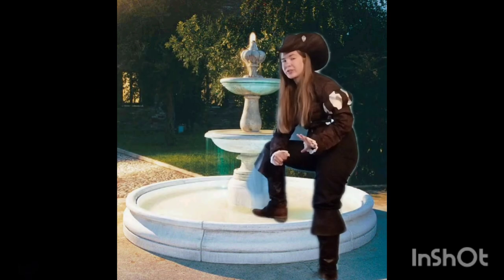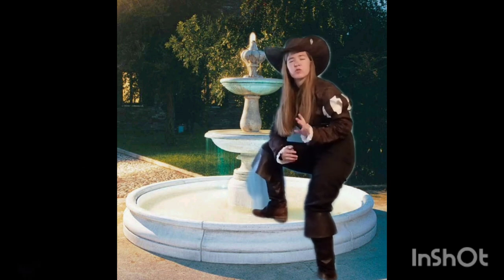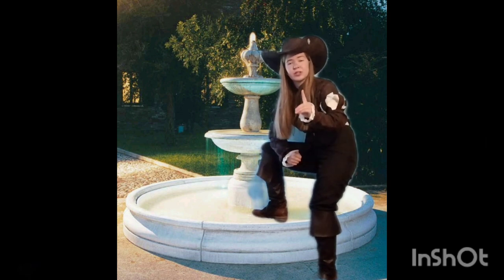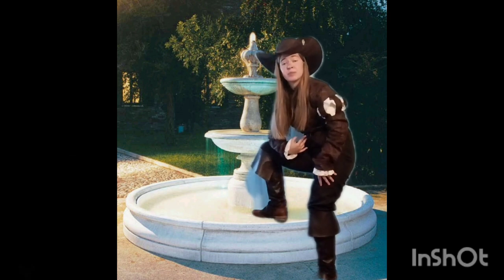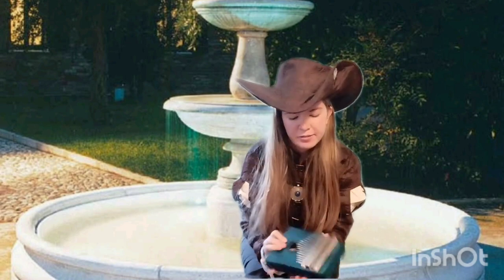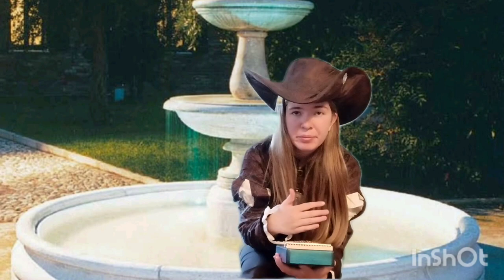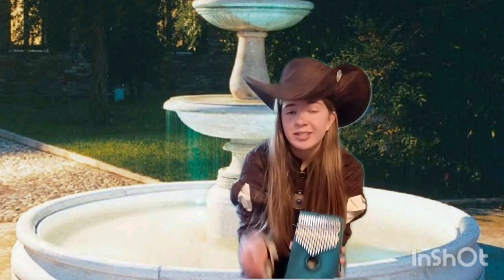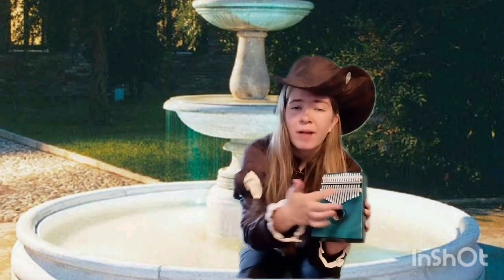Victoria's Renaissance Music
Victoria The Bard is back with a very different episode! Discover what defines the music of the Renaissance and hear detailed explanations of several instruments of the time!! Tune in weekly for stories of marvels and mystery!!